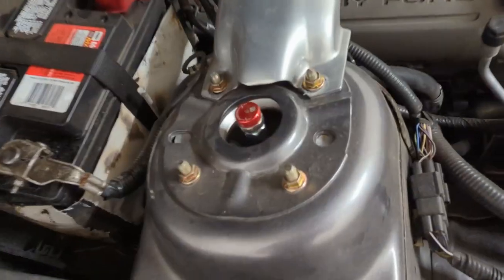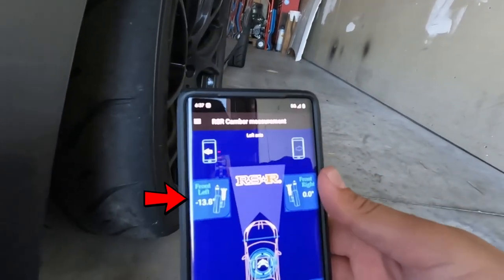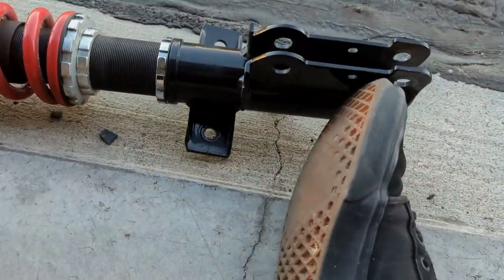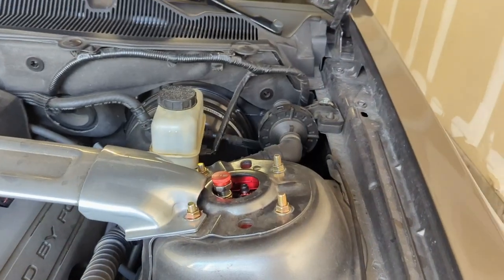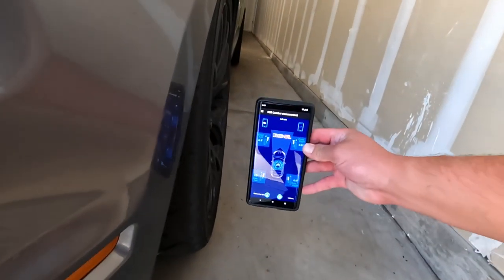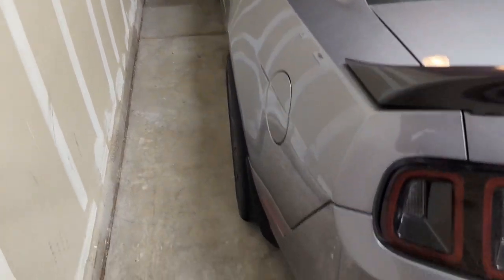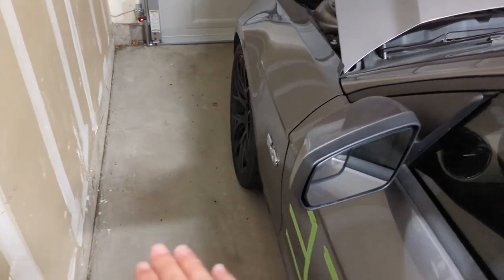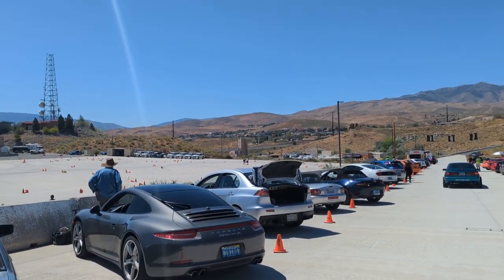Installing Adjustable Camber Plates On Mustang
I install some adjustable camber plates on the mustang and explain my reasoning for doing so.

Camber Plate